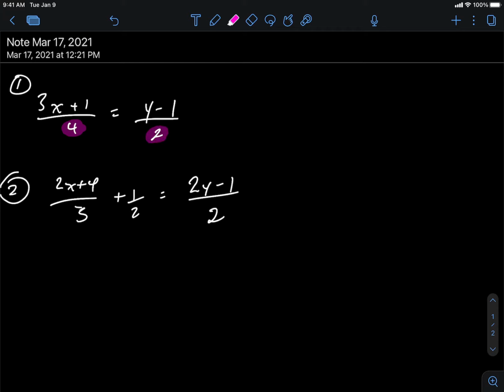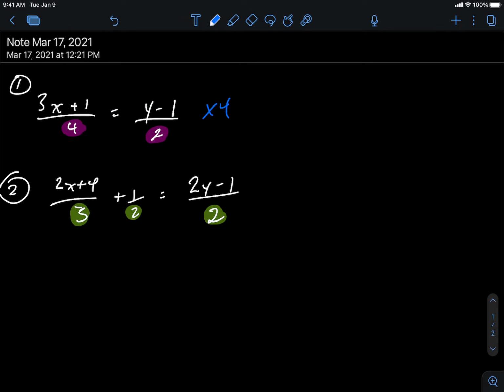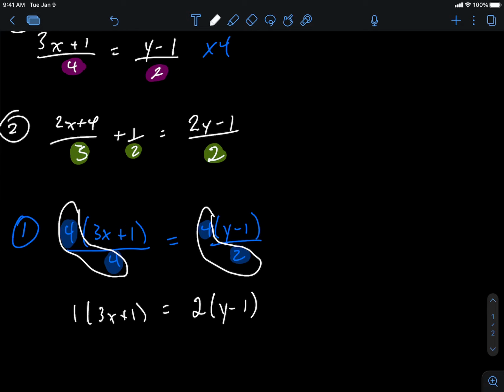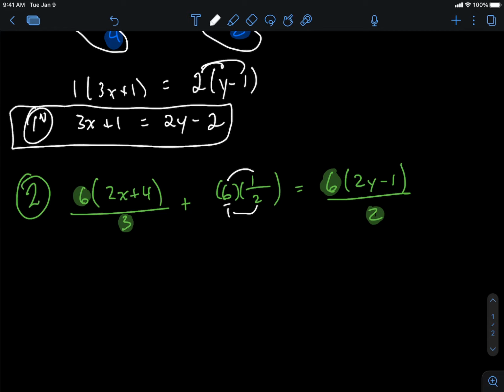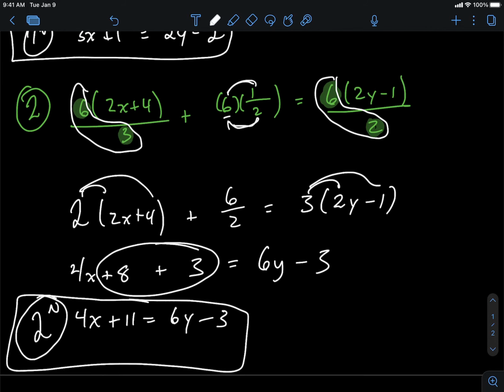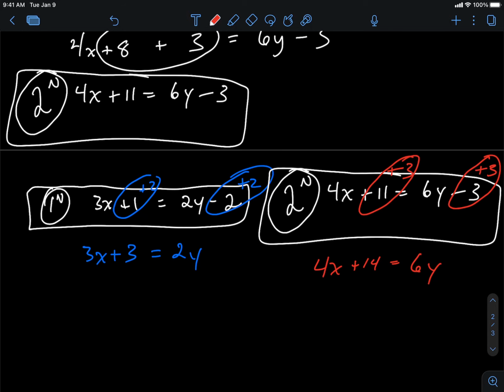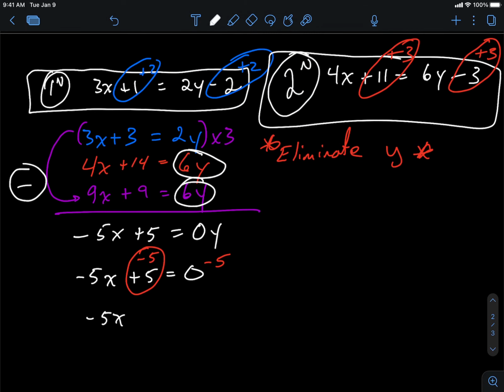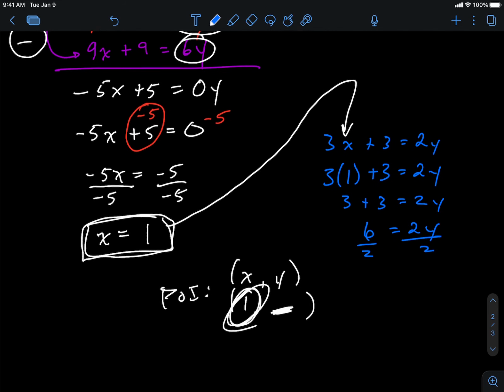Solving a System of Linear Equations Involving Fractions